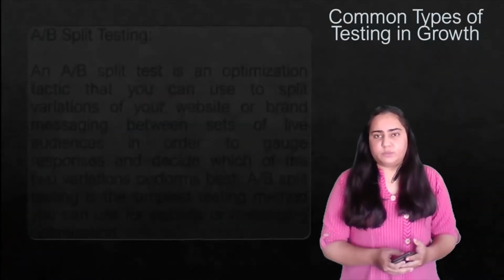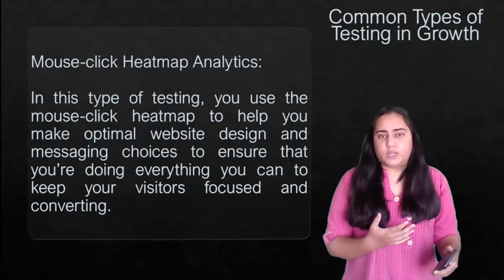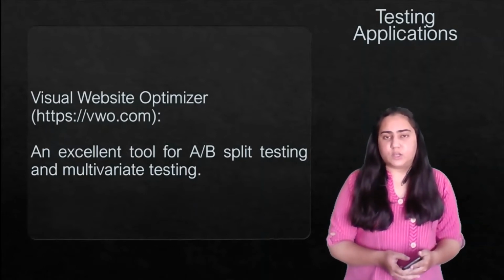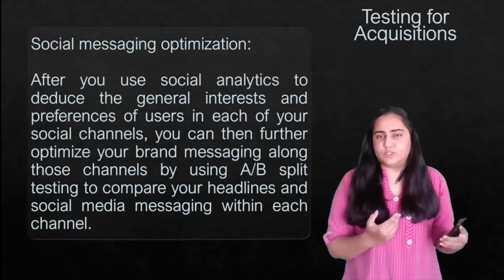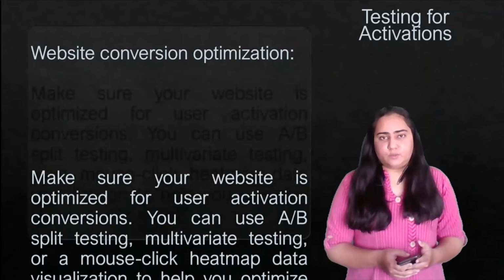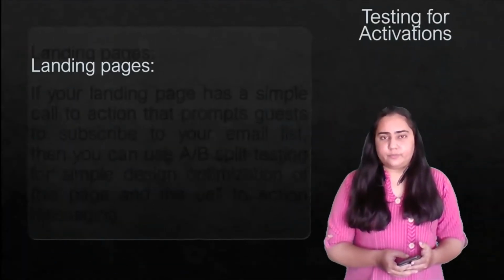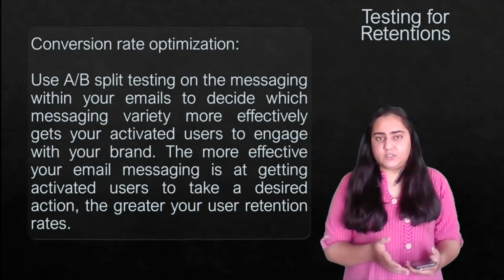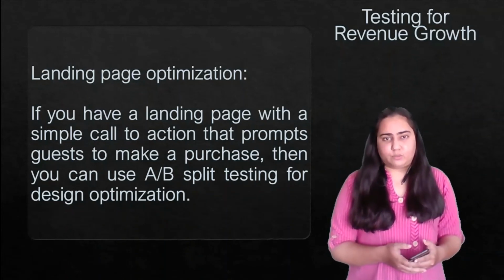27. Data Science for Driving Growth in E Commerce -Part 4